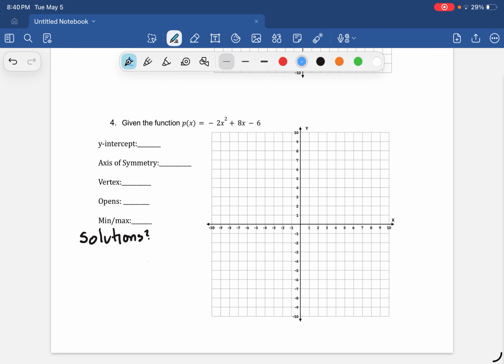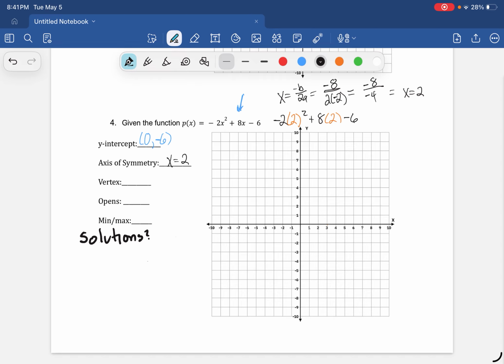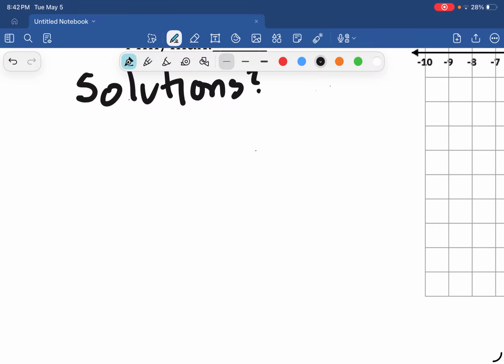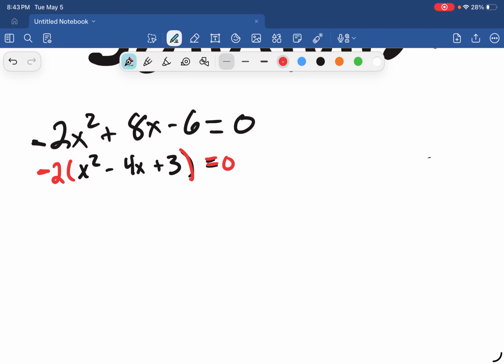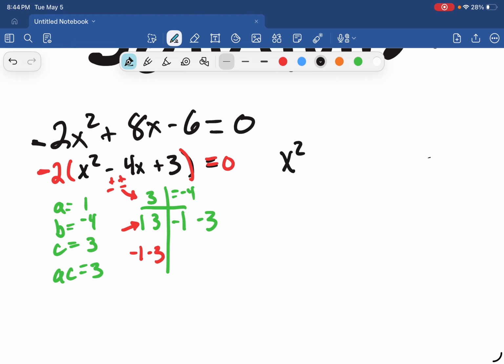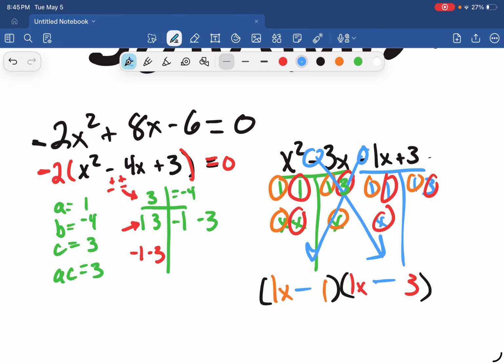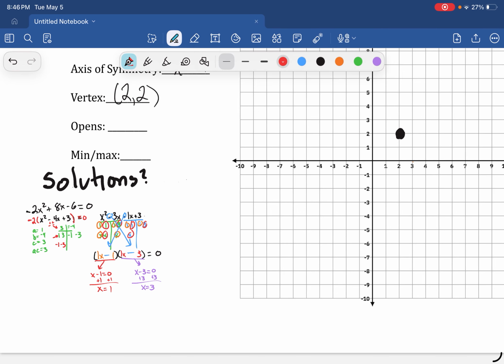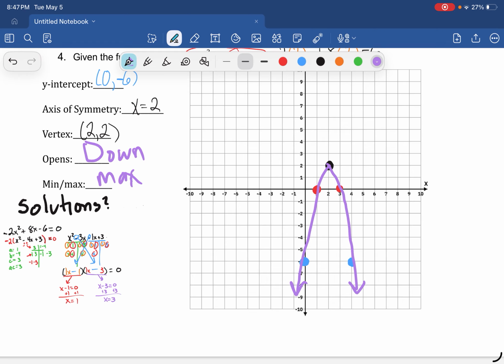Solving by factoring and Graphing a quadratic